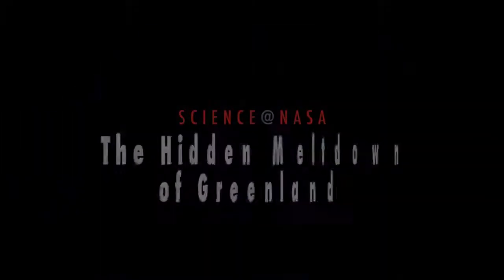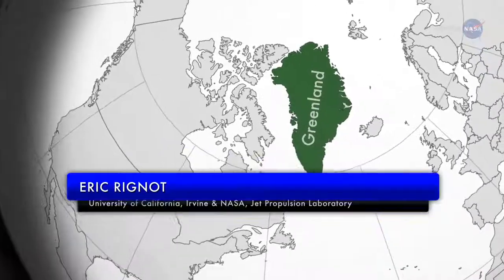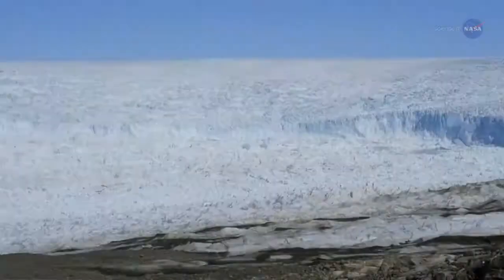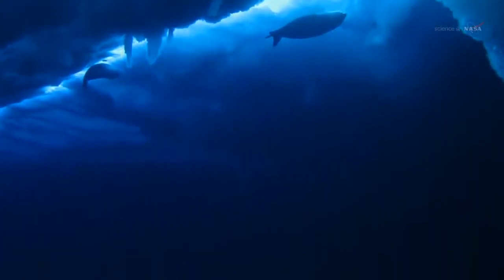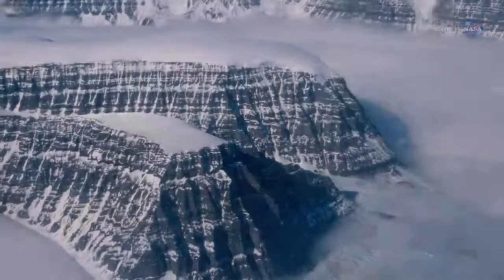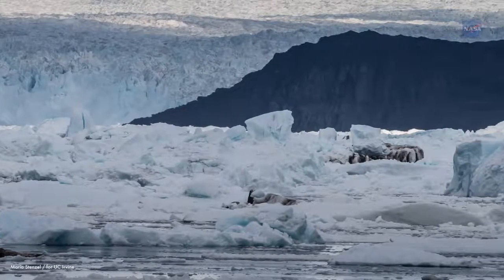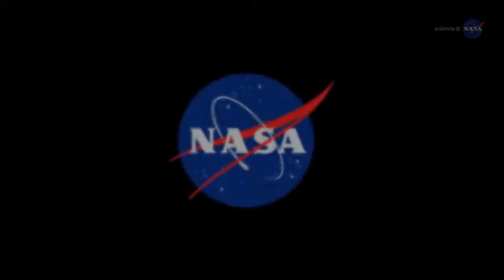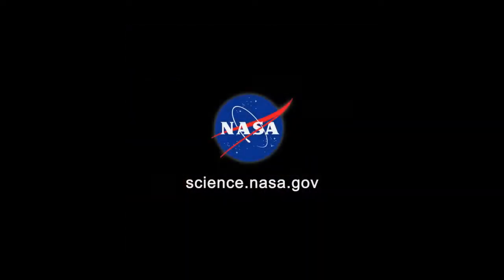ScienceCasts | The Hidden Meltdown of Greenland | Facty World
NASA-supported researchers have found that ice covering Greenland is melting faster than previously thought. The action is happening out of sight, below the surface.

1)This video has no negative impact on the original works. 2)This video is also for teaching purposes
3)It is not transformers in nature 4)I only used bits and pieces of the videos to get the point across where necessary This video is meant for Educational/Inspirational purposes only. The sole purpose of this video is to inspire, empower and educate the viewers. So Crazy does not own the rights to these video clips. They have, by fair use, been repurposed with the intent of educating and inspiring others, however, if any content owners would like their removed, don't hesitate to get in touch with us by email or by YouTube personnel message.
Facty World